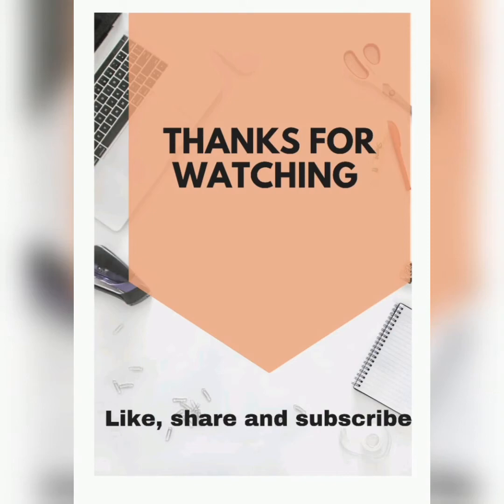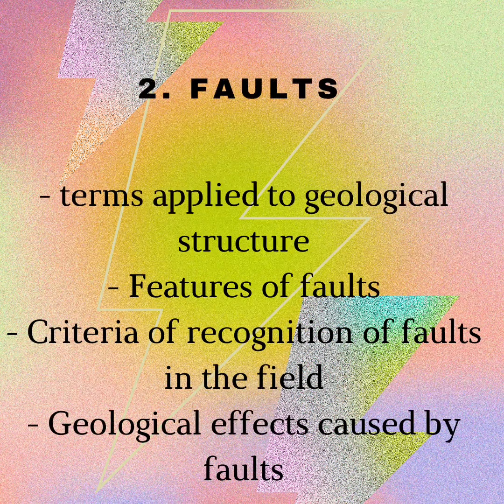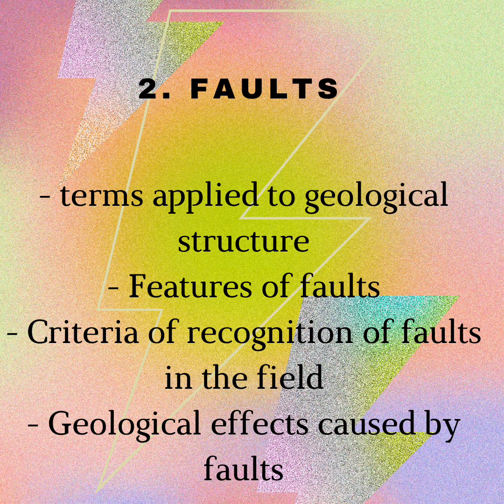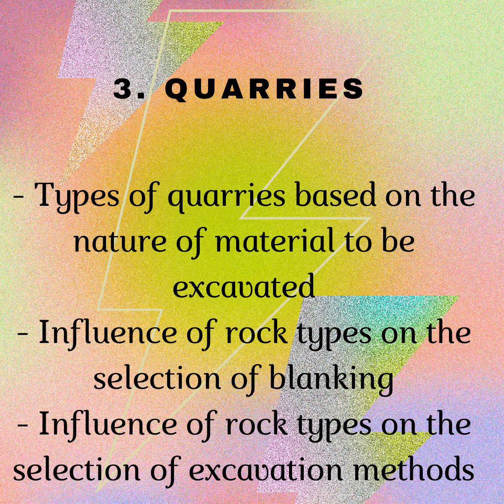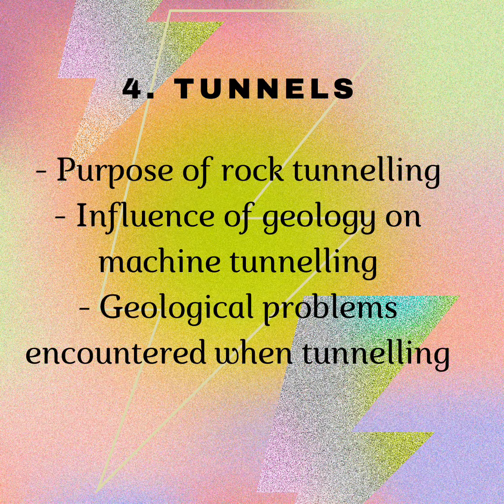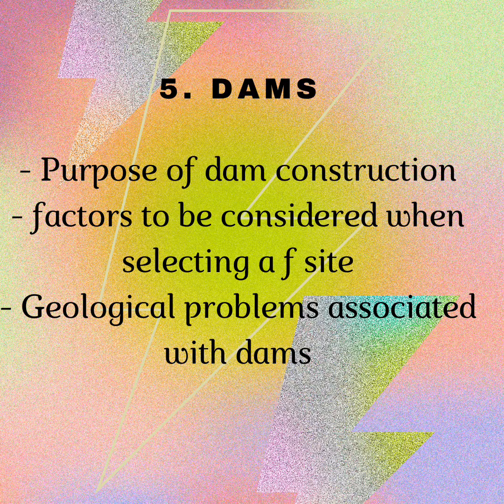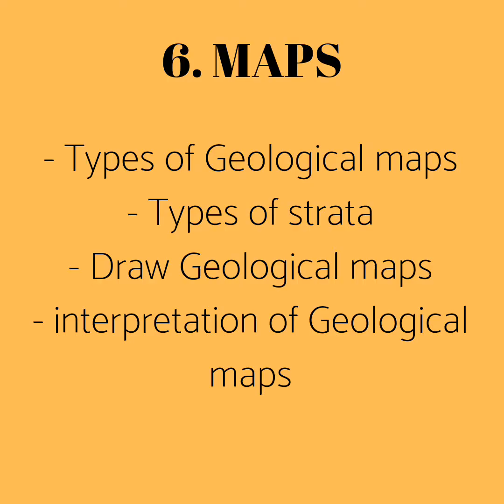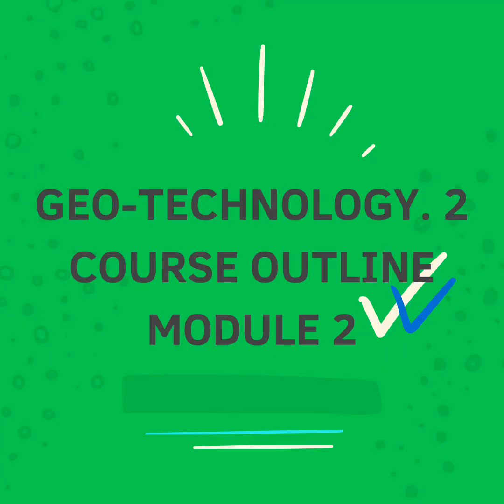MODULE 2 GEO-TECHNOLOGY COURSE OUTLINE/ CIVIL ENGINEERING.